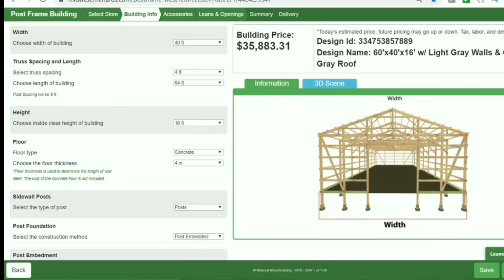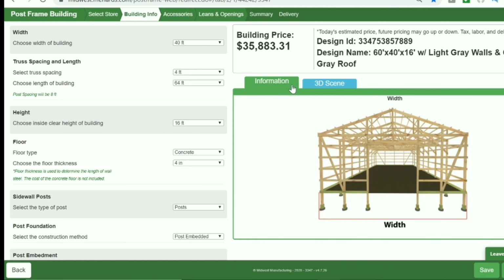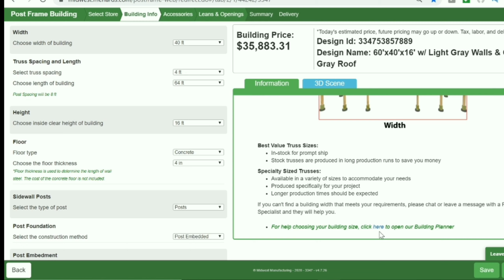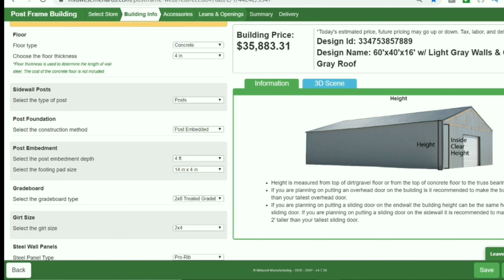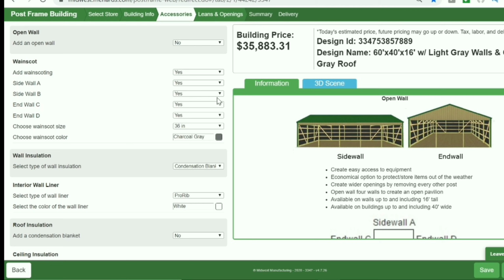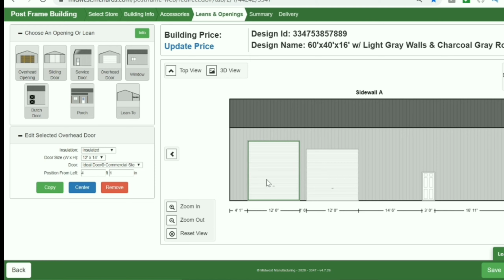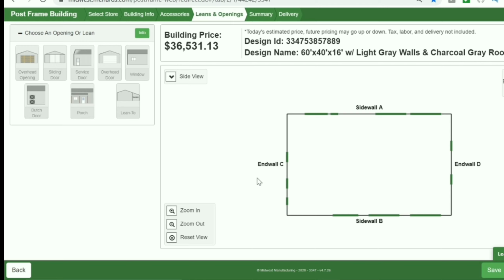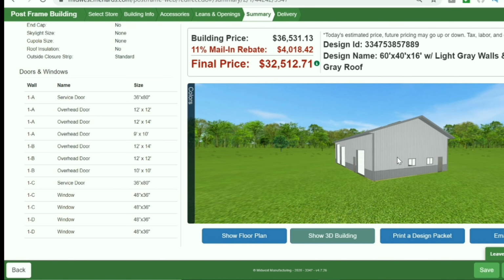FREE Pole Barn Design Tool generates on line designs, material costs and more.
This free design software will take your pole barn planning to the next level.  Watch this video and the one titled "Pole Barn Floor Plans"
planner:

Be a part of this community by sharing a video.
Some topic suggestions:
How you make money in the country.
A project that you have done. Barn, fence, well etc..
Animals you own, care and challenges
Tour of your property
Cost to build…….
Shows us your tractor and implements
If you don’t live in the country yet what are the challenges holding you back.
Your story is interesting to others that share your interest!
Software
Pat's Easy Change Quick Hitch System.
AirTec Lube-Shuttle Pistol Grip Grease Gun Kit
Hisea Men's Rain Boots Waterproof Durable Insulated Rubber Neoprene Outdoor Muck Hunting Boots.
Schumacher SC1319 1.5 Amp 6V/12V Fully Automatic Smart Battery Charger/Maintainer
Dorfman Pacific Co. Men's Dimensional Brim Boonie
Bugsplatter N All 4oz. Concentrate Makes 2 Quarts. Multi-Surface Vehicle Cleaner / Bug Splatter and Black Streak Remover.